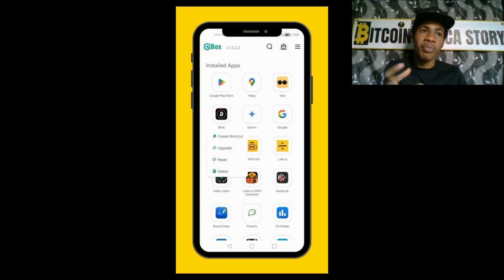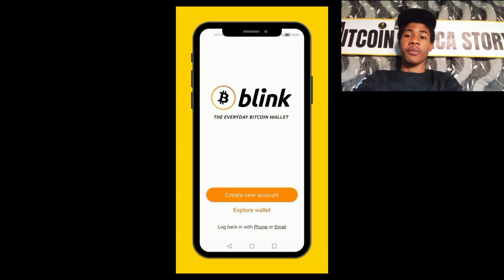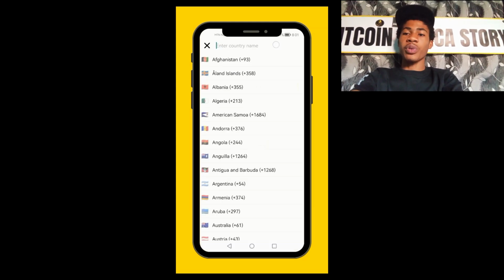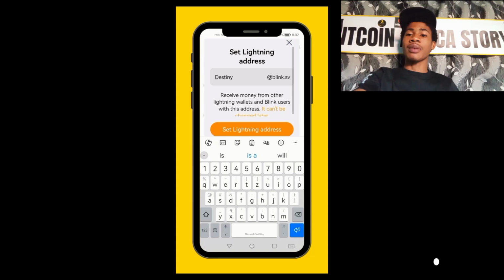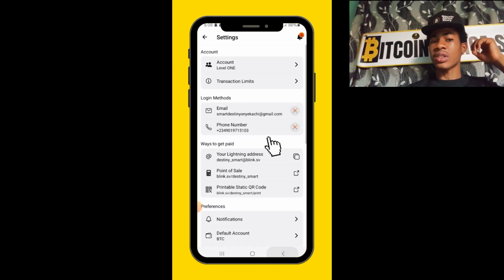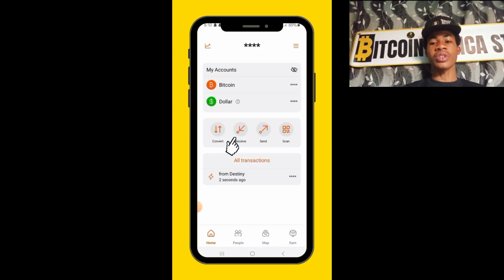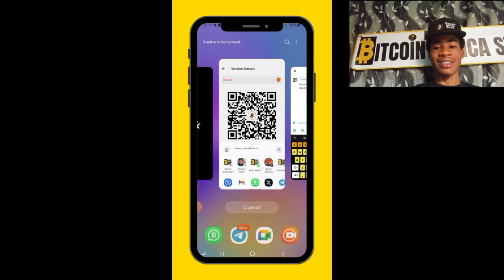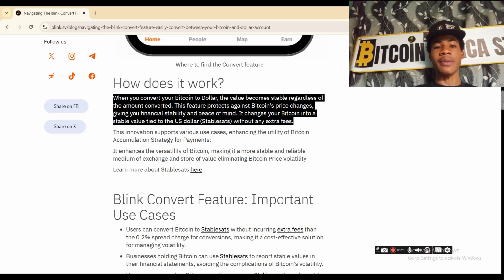How to Use Blink Bitcoin Wallet: Send, Receive & Pay Invoices with Ease!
Learn how to open a Blink Bitcoin wallet, send and receive Bitcoin, and pay invoices—all using the Blink Wallet! In this tutorial, we’ll walk you through key features like converting between Bitcoin and dollar accounts and show you how to make the most of Blink Wallet.

𝗟𝗶𝗻𝗸𝘀:

𝗕𝗹𝗶𝗻𝗸 𝗖𝗼𝗻𝘃𝗲𝗿𝘁 𝗙𝗲𝗮𝘁𝘂𝗿𝗲: Easily convert between your Bitcoin and dollar accounts

𝙋.𝙎. 𝙏𝙝𝙚𝙨𝙚 𝙜𝙧𝙤𝙪𝙥𝙨 𝙖𝙧𝙚 𝙛𝙤𝙘𝙪𝙨𝙚𝙙 𝙤𝙣 𝘽𝙞𝙩𝙘𝙤𝙞𝙣. 𝙉𝙤𝙣-𝙧𝙚𝙡𝙖𝙩𝙚𝙙 𝙙𝙞𝙨𝙘𝙪𝙨𝙨𝙞𝙤𝙣𝙨 𝙖𝙧𝙚 𝙣𝙤𝙩 𝙖𝙡𝙡𝙤𝙬𝙚𝙙!

𝗗𝗶𝗱 𝘁𝗵𝗶𝘀 𝘃𝗶𝗱𝗲𝗼 𝗵𝗲𝗹𝗽 𝘆𝗼𝘂? Show some love by sending SATs via Lightning to

All contributions will be used to support BAS and the video creator.